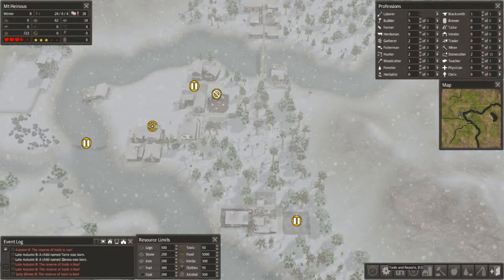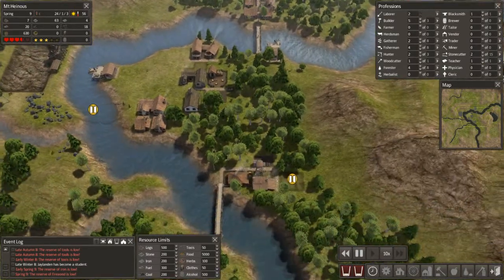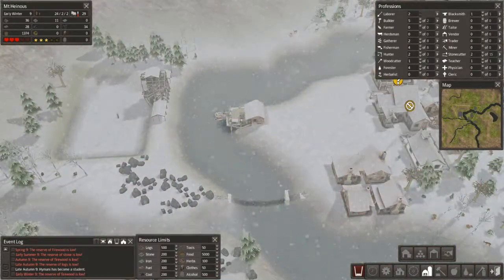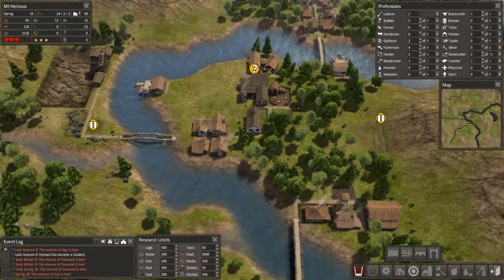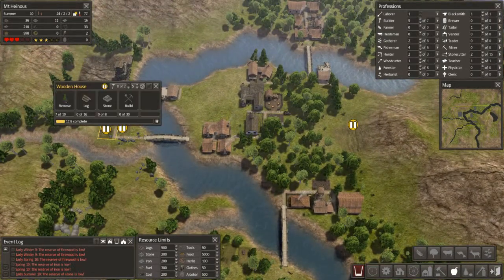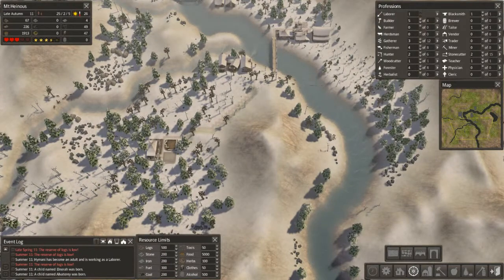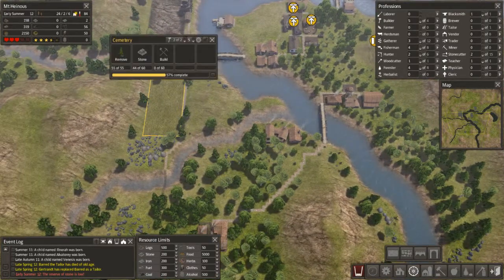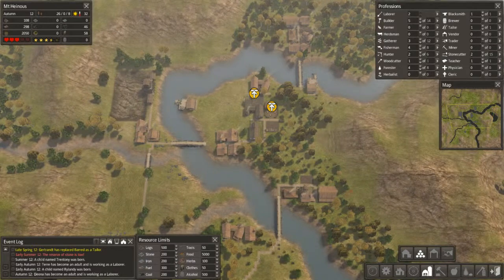Banished #3 Mountain Men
Banished is a small scale city building game made by Shining Rock Studios, a one man show.